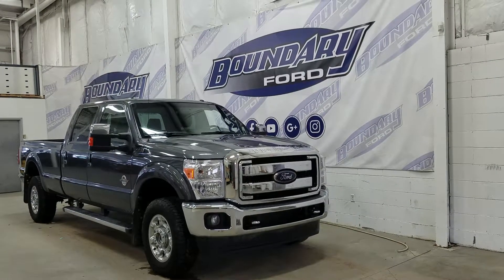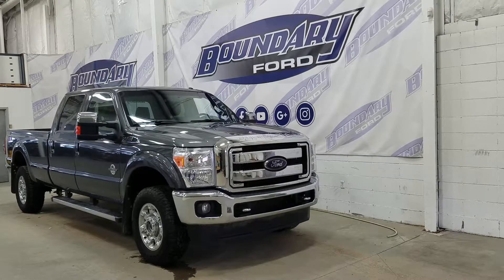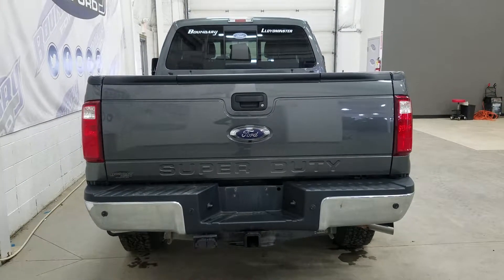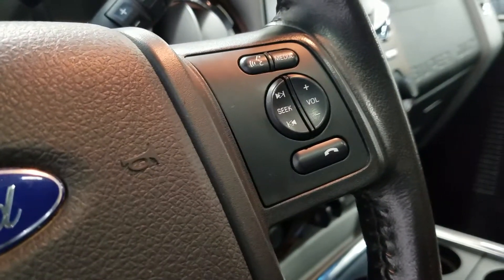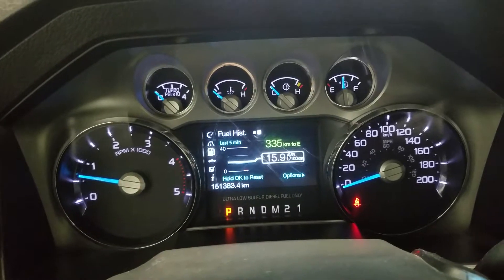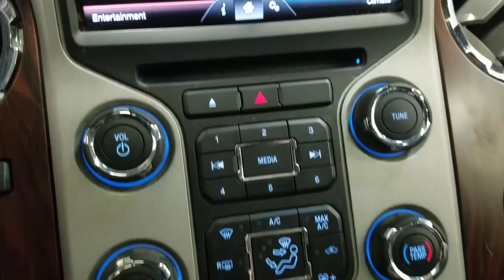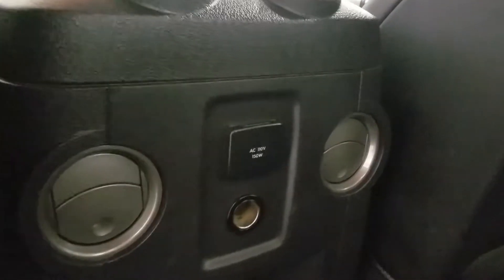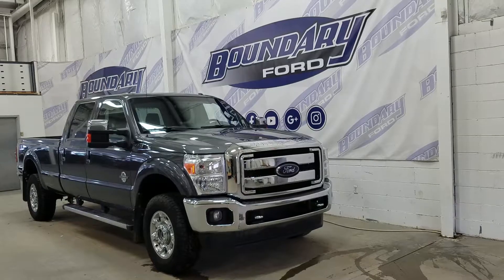Pre-owned 2015 Ford Super Duty F-350 Lariat W/ 6.7L Power Stroke Overview | Boundary Ford 19T122DU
The 2015 Ford Super Duty F-350 Lariat is exactly what you've been looking for! Equipped with a 6.7L Power Stroke Diesel engine paired to a 6 speed automatic transmission and electronic shifting 4 wheel drive, there's no where this truck can't take you! The Magnetic exterior is complimented beautifully with a chrome grille, as well as chrome bumpers, side steps and door handles. The look is completed with 18" aluminum wheels. This truck is loaded with features to impress before you even climb inside including a tailgate with a tailgate step, and reverse sensors paired to a backup camera. The incredible features are carried to the interior and include beautiful leather seating with heating and cooling options for front passengers, and heating options for rear passengers, navigation, moonroof and SO much more! We know that shopping for your next vehicle is fun and exciting so come on down and experience our staff at Boundary Ford and enjoy the ride, because WE are DRIVEN BY YOU!
STOCK# 19T122DU